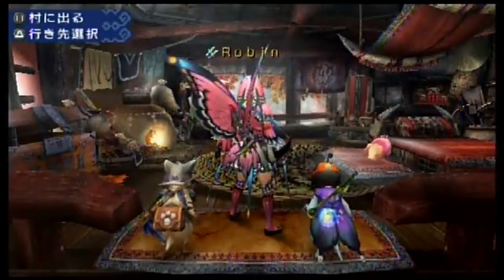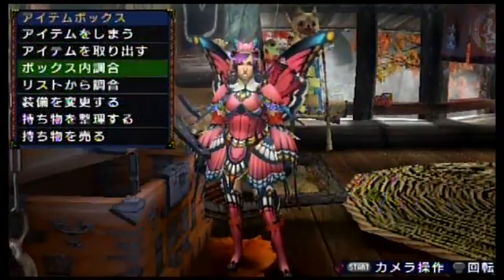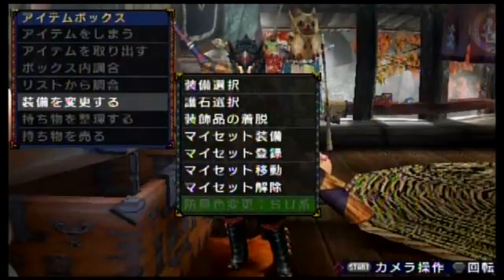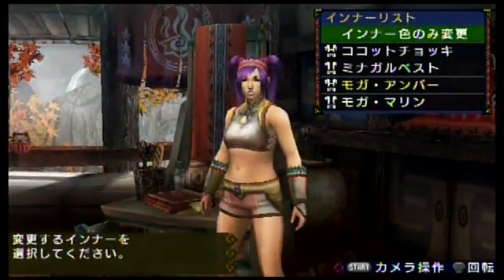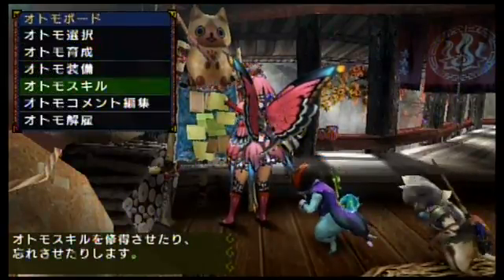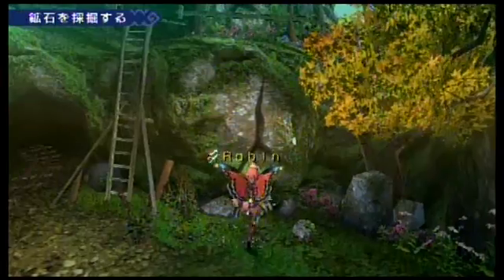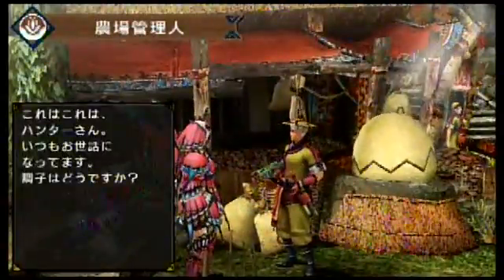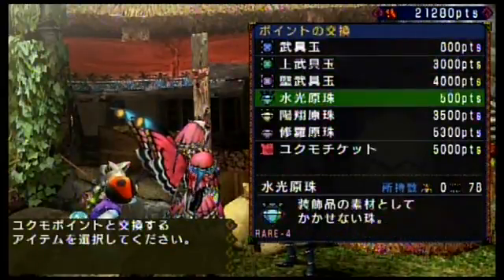JewWario: You Can Play This - Monster Hunter Portable 3rd part 7 of 9 (2011.10.13)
Welcome to the JewWario Archives, where we try to keep Justin Carmical's online content alive.

Unwilling to hog any attention, traffic or revenue from Justin's family we will only upload videos to YouTube that were previously only available at Twitch.tv and Blip.com, but have since been deleted.

Any videos that Justin already made available on his own YouTube channels should be watched there and only there, and will therefor not be uploaded to this channel.

The JewWario Archives will never monetize any of our videos, as we only do this to preserve Justin's legacy, not for profit.